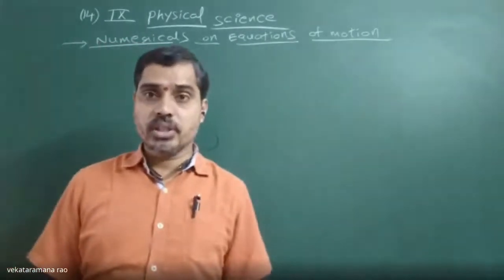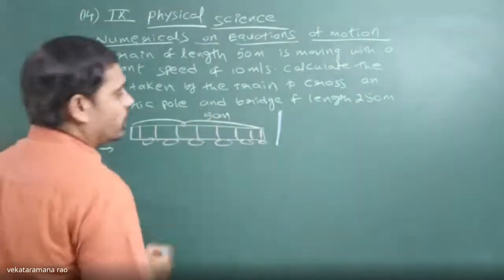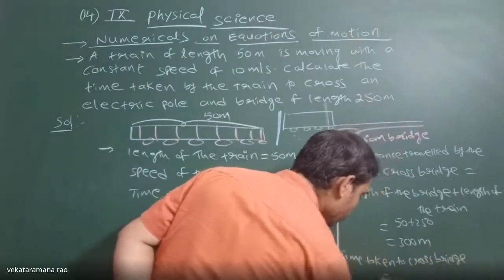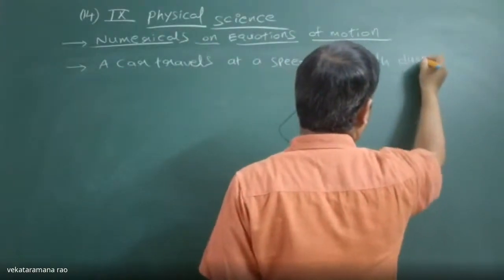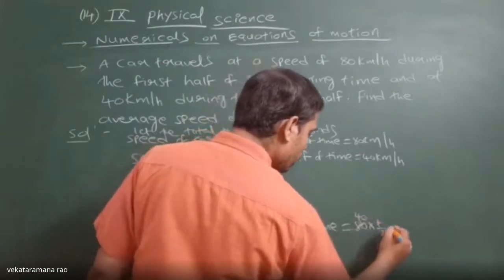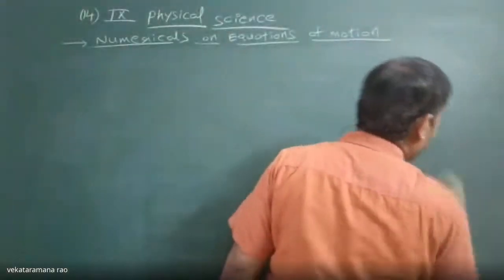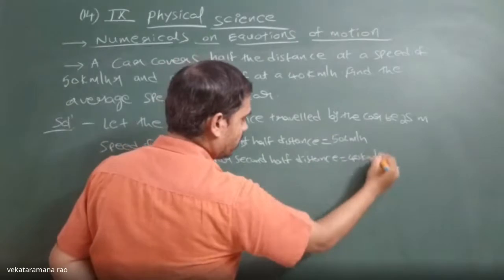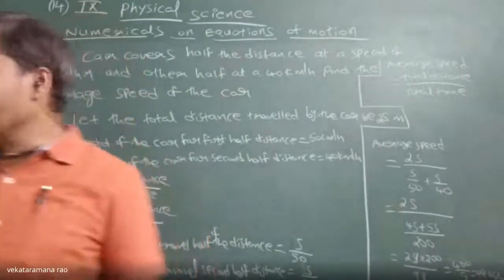9th Physics,period 14,Numericals on Equations of motion 05-10-2020